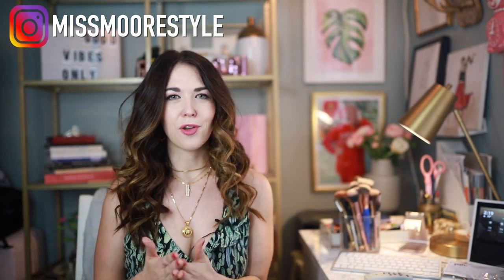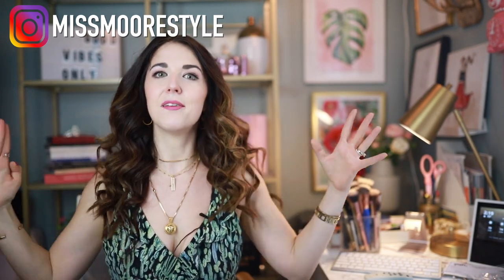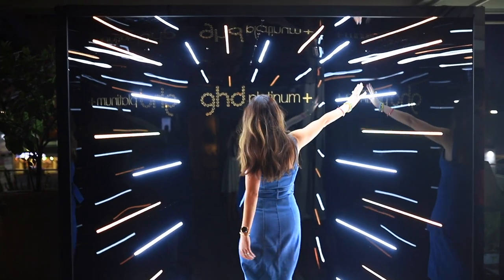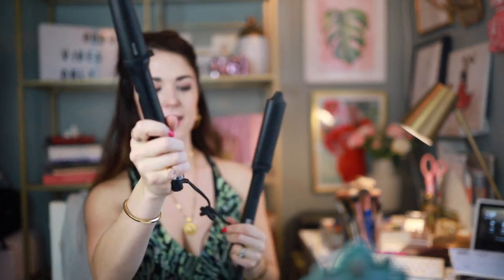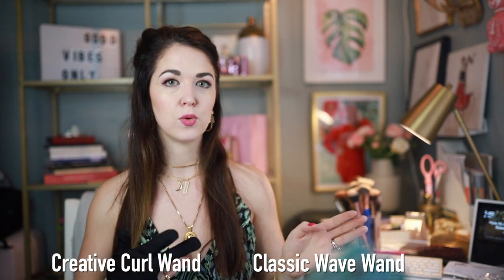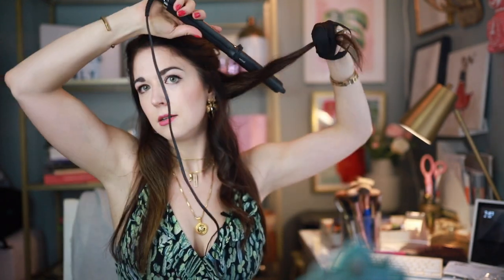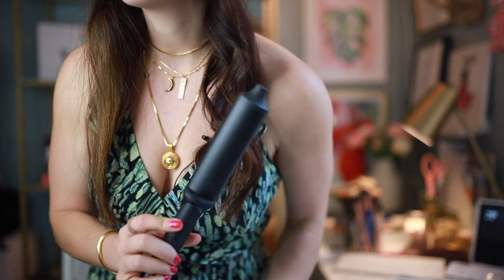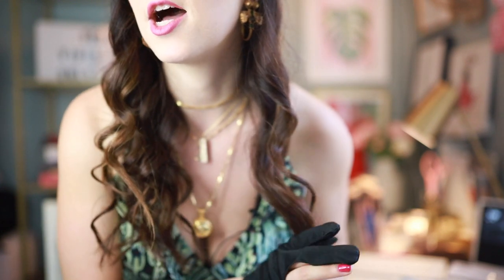GHD CREATIVE CURL VS CLASSIC WAVE WANDS REVIEW + DEMO | Everyday Waves Tutorial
Hello, and welcome to my first every hair tutorial! I am super excited to share these awesome new products that I was recently gifted from GHD. This video is not sponsored, and I was under no obligation to create this content, but I just really wanted to try these out and show you the difference between the GHD curve Creative Curl Wand vs. the GHD curve Classic Wave Wand. This finished look is accomplished alternating between both wands, so if you'd like to see some videos that are dedicated to each wand, let me know down in the comments below!

PRODUCTS USED IN THIS VIDEO:
GHD curve Classic Wave Wand
GHD curve Creative Curl Wand
DryBar Southern Belle Volume Boosting Powder

Equipment FAQ Links:
Canon 6d Mark ii
Sigma 1.4 35mm Art Lens
Canon G7X Mark ii
Moment Lens for iphone
Zhiyun Smooth 4 Stabilizer

Sounds fancy but really all it is is a way for me to possibly make a small percentage of commission from anything bought via the product links above. Don't worry, it doesn't cost you any extra dough or effect you in any way! This is just a small way for the brands to thank me for spreading awareness for their products!